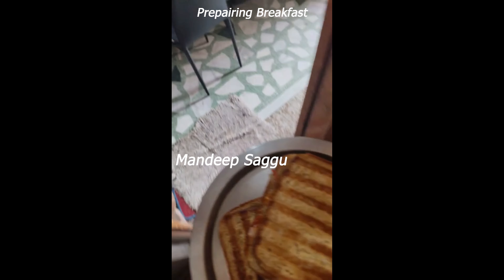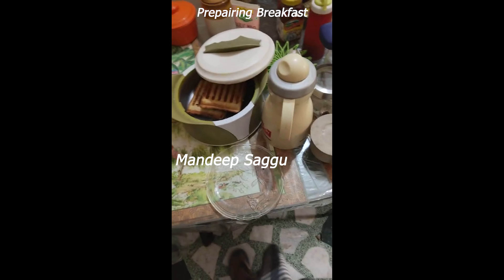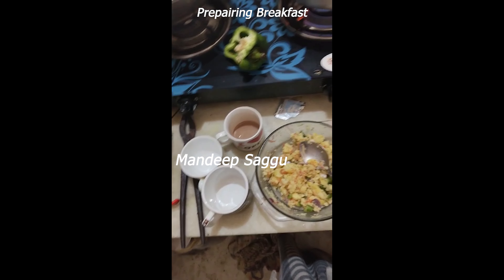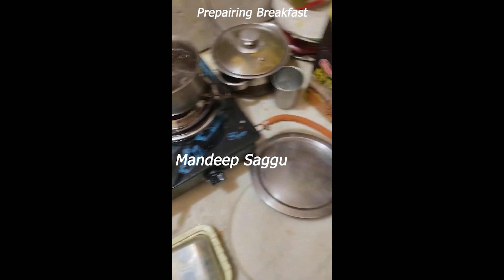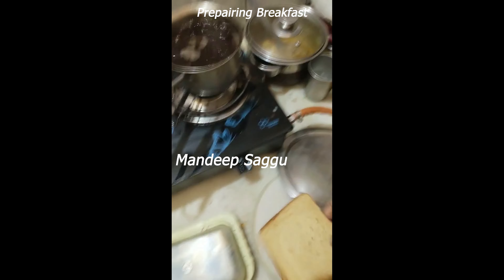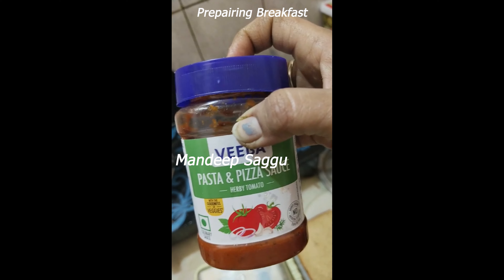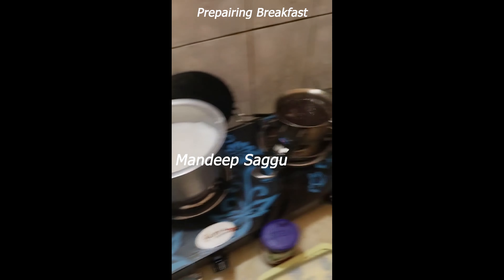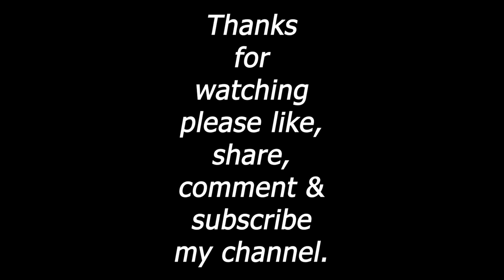My 4th Long Video breakfast grilledsandwich teatime 4K Video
My 2nd 4K Video

My 4th Long Video on YouTube